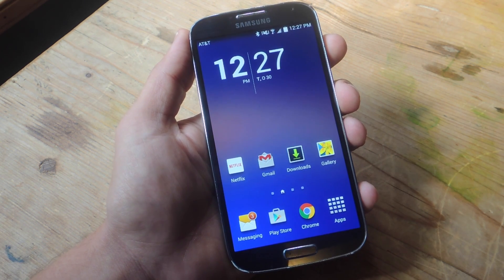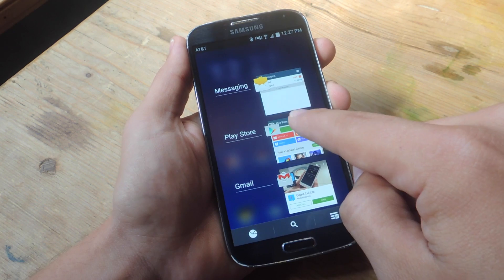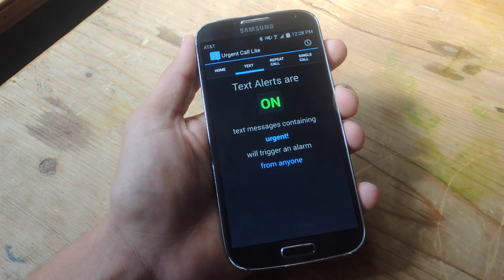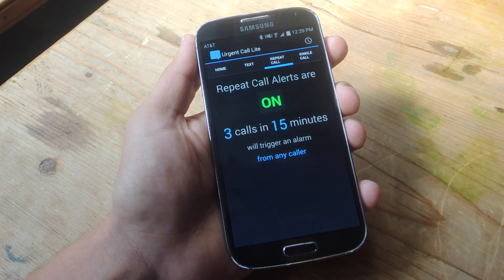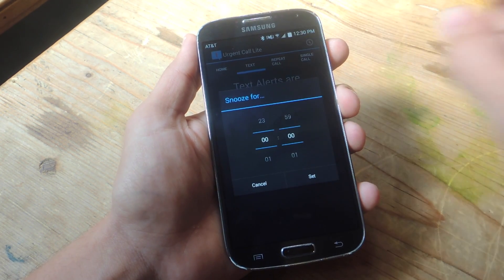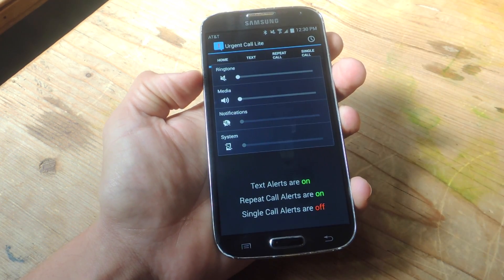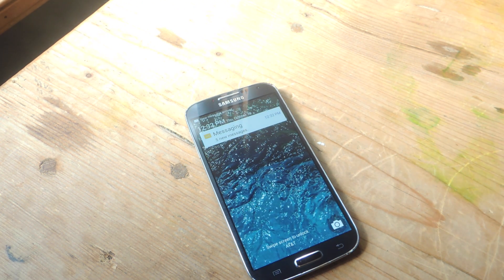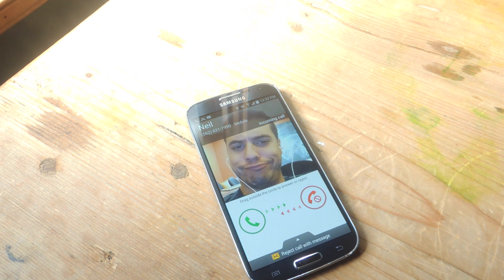Allow Only Urgent Calls & Texts When in Silent Mode - Android [How-To]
Receive Urgent Calls & Texts on Your Silenced Android

In this tutorial, I'll be showing you how to enable alert sounds for only urgent calls and texts using the free Android application Urgent Call. You never know if someone may be trying to contact you while your phone is silenced, so try Urgent Call to make sure they through to you.